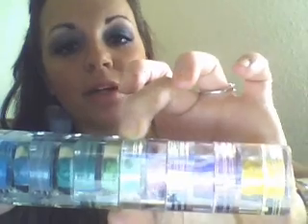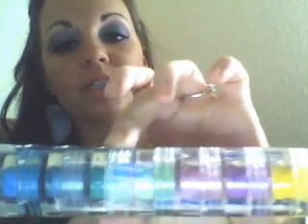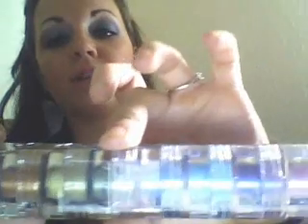Micabella Eyeshadows Review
I finally filmed my Micabella Review! :) Hope you like it!